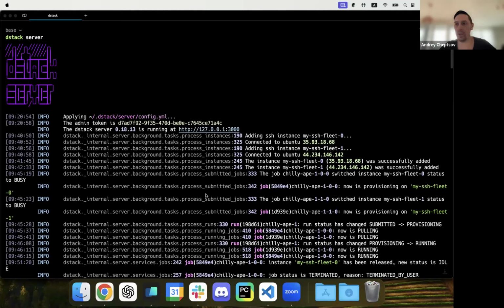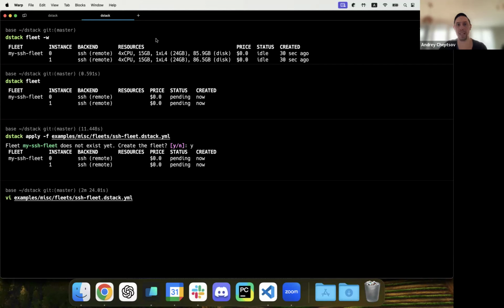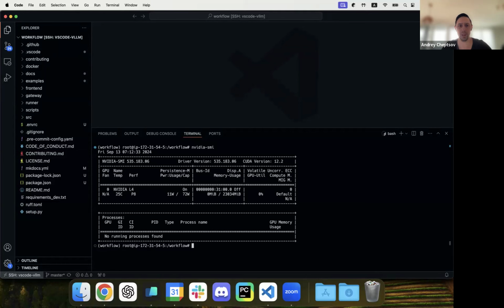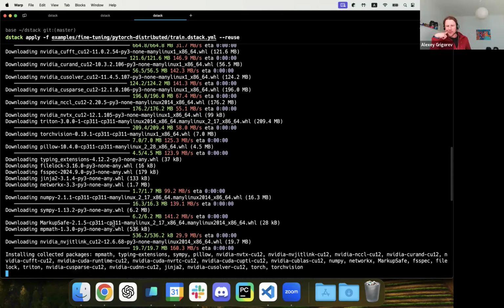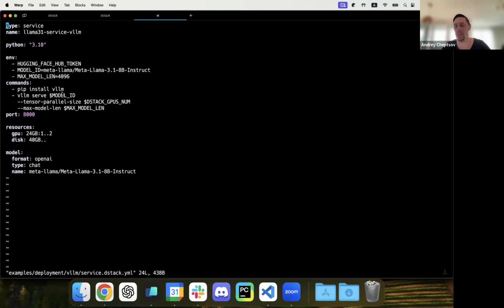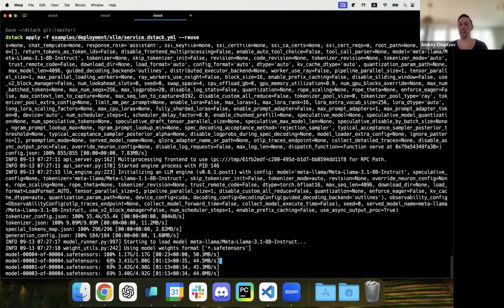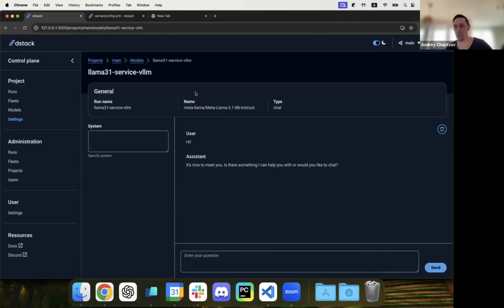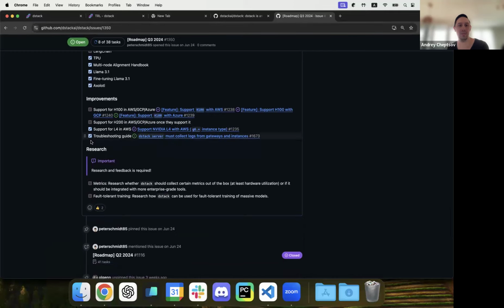Open-Source Spotlight - dstack - Andrey Cheptsov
dstack is an open-source alternative to Kubernetes, designed to simplify development and deployment of AI. It works with top cloud providers and on-prem servers, and supports NVIDIA, AMD, and TPU.

In this demo, Andrey, the founder and CEO of dstack, introduces a new feature called SSH Fleets. This feature automates the developer workflow for running development environments, tasks, and services on a group of on-prem servers. SSH Fleets is a lightweight, universal, and AI-friendly alternative to Kubernetes and Slurm. It can also be combined with cloud fleets, allowing you to use any cloud or multiple clouds with dstack.

00:41 Intro to dstack
02:04 Intro to SSH fleets
02:20 Fleet configuration
04:51 Creating a fleet with dstack apply
05:32 Show the state of the fleet
06:32 Basic scenarios
06:43 Dev environments
12:11 Tasks
16:11 Host requirements
19:43 Services
23:27 Gateways
29:53 Control plane UI
30:24 Model playground
32:04 Joining dstack Community